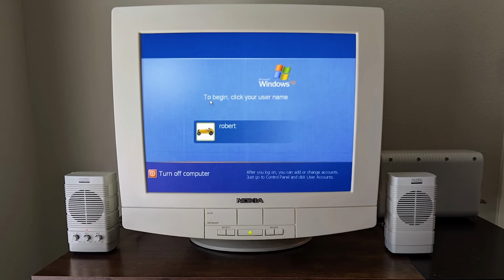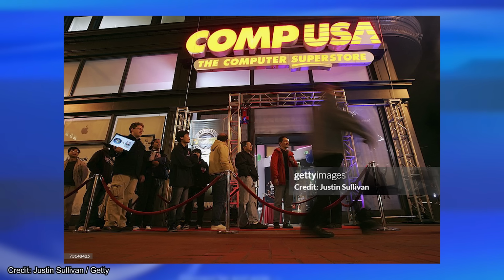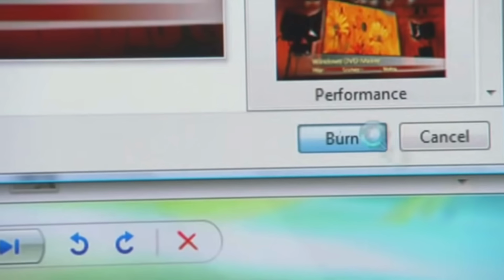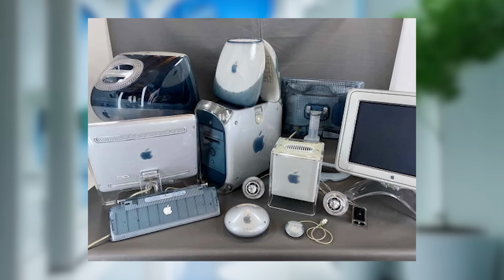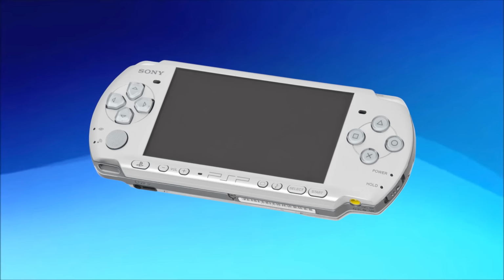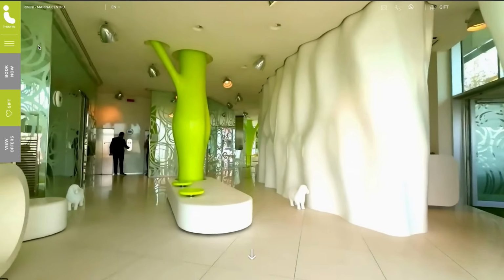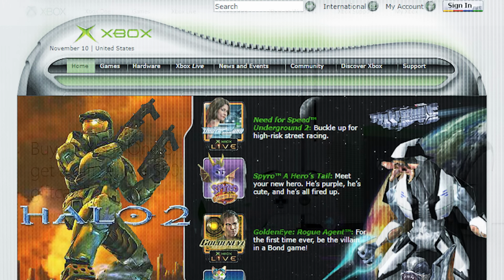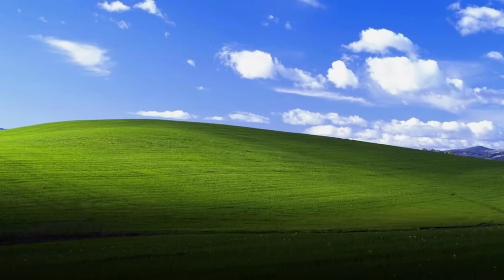Frutiger Aero: A Nostalgic Deep Dive into the Futuristic Blast from the Past of the 2000s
Welcome to Frutiger Aero, the glossy, glassy, aquatic-futurism aesthetic that quietly defined the digital world of the 2000s... and then disappeared. In this video essay, I explore the rise, fall, and strangely emotional legacy of Frutiger Aero. This aesthetic lived in operating systems, video game consoles, iDog commercials, and aquarium gift shops.

We’ll cover everything from the origins of Frutiger Aero, to the iconic digital landmarks it lived in—like Windows Vista, iTunes, Xbox 360, and the emotionally grounding Wii menu theme music. I’ll break down the difference between skeuomorphism and flat design, then take a look at real-life Frutiger Aero-coded places like the O₂ Flagship Store and the surreal i-Suite Hotel. We will explore the sub-genres like Frutiger Eco, Frutiger Metro, Helvetica Aqua Aero, Dark Aero, and DORFic.

Obviously, we must revisit  Limewire, Nintendogs, Super Monkey Ball 2, and those SoftSoap bottles with animals inside (the ones we all miss looking back at us as we wash our hands.) We’ll also talk about how this design language disappeared almost overnight with one simple iOS update—and why it’s quietly sneaking back into our lives. If you’ve ever longed for a future that felt clean, calm, and color-coded in neon blues and greens, this Frutiger Aero deep dive is for you.

~Sources~
- “Physical Reflections Of Digital Aesthetics: The Influence Of Frutiger Aero On Interior Design” e-Journal of New Media / Yeni Medya Elektronik Dergi – eJNM  ISSN: 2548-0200, September 2024 Volume 8 Issue 3, p.456-482 Research Article.
- Margalit Fox. “Adrian Frutiger; His Type Designs Show You the Way.” The New York Times, 19 Sept. 2015.
- Natalie Fear. “Why Gen Z Is Infatuated with the Frutiger Aero Design Aesthetic.” Creative Bloq, 4 Jan. 2024.
- Ellie Violet Bramley. “Frutiger Aero: The Windows Screen Saver Design Trend Taking Tiktok by Storm.” The Guardian, 14 Dec. 2023.
- “Frutiger Family Aesthetics.” Frutiger-Aero, Skeuoss. Accessed 19 Mar. 2025.

~Timestamps~
0:00 - What is Frutiger Aero?
1:26 - Frutiger Aero Origins
5:31 - Frutiger Aero Subgenres
6:18 - Early Influences of Frutiger Aero
10:24 - Widespread Adoption of Frutiger Aero
12:56 - Frutiger Aero Interior Design
16:08 -  The Fall of Frutiger Aero